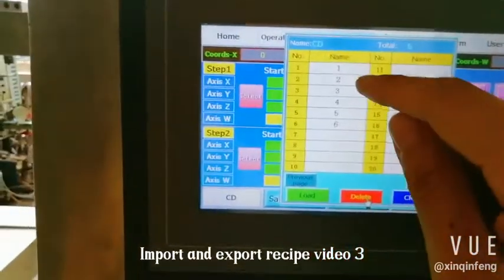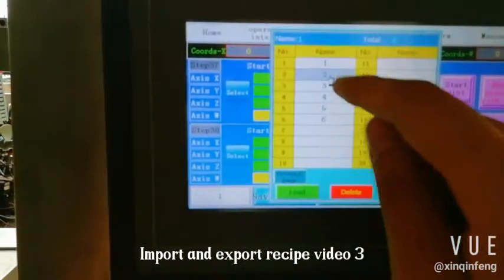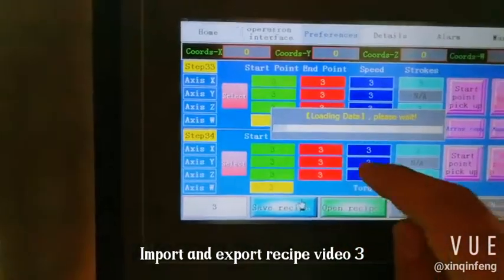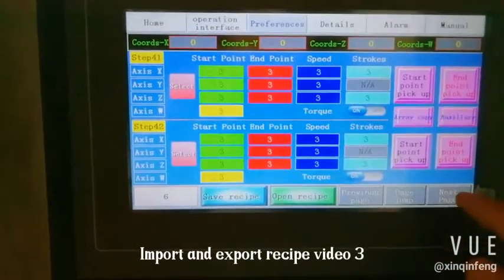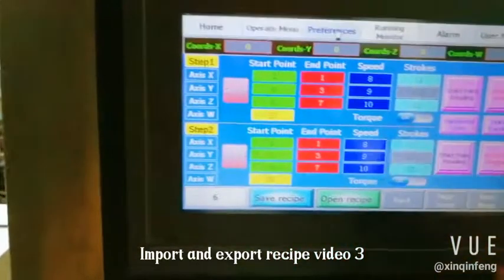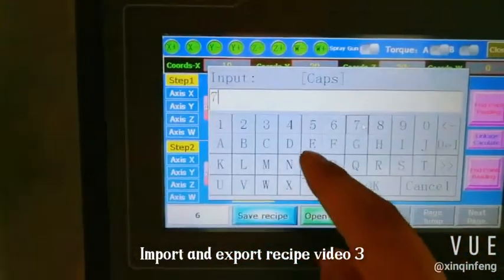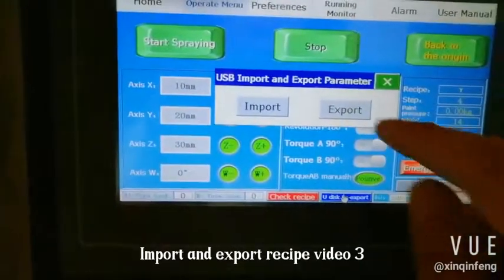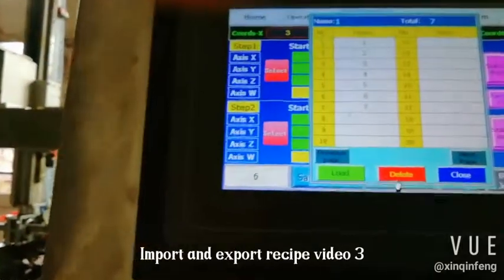Import and export parameter video 3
Shenzhen XinQinFeng Industrial Equipment Co., Ltd.was established in 2004. Products are sold to various regions of Mainland China and many countries abroad.

Main products includes industry surface automatic painting, automatic drying, as well as automatic spraying the entire plant planning and design and manufacturing, as well as industrial robots, robots, automation equipment and other non-standard test equipment.

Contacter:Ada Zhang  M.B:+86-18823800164